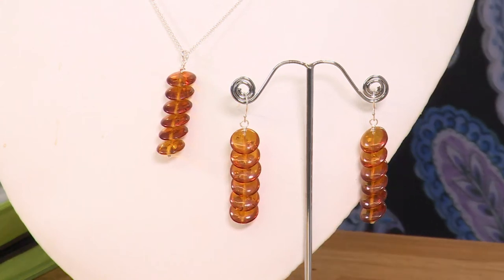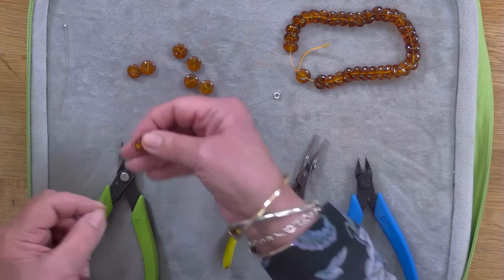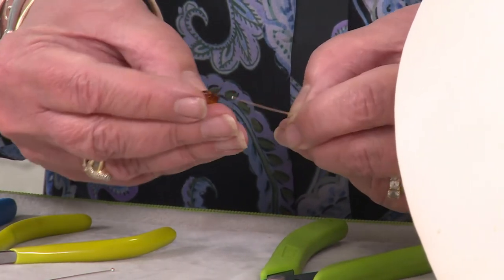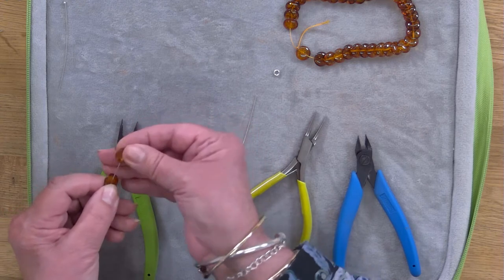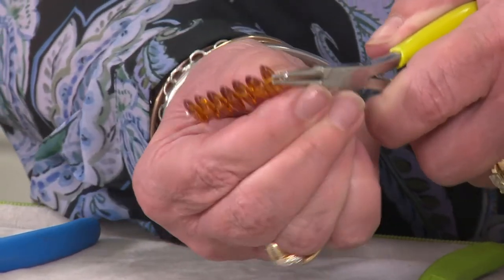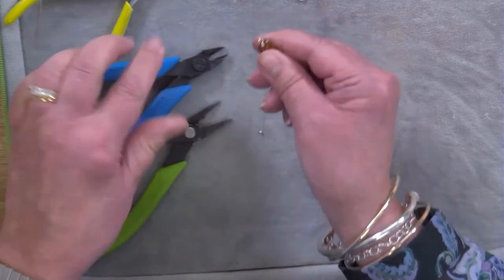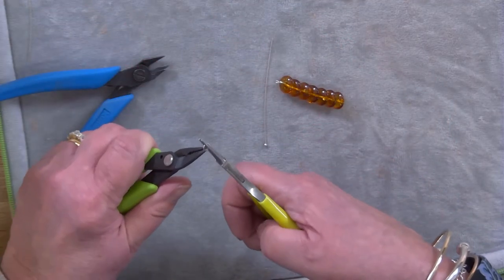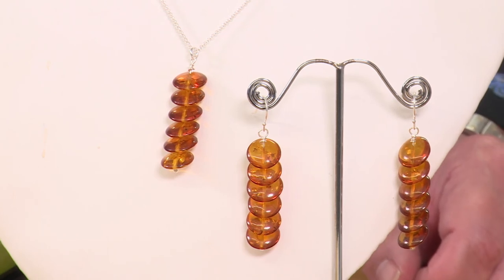Jewellery Making Tutorial:Baltic Cognac Amber Coin Strand, 12mm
Deal Of The Day Offer: 26/03/2021